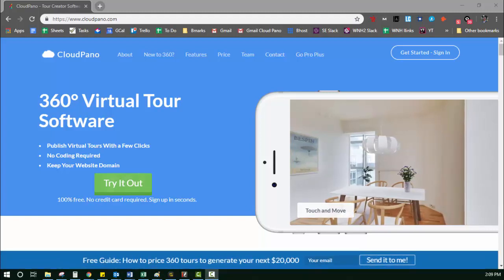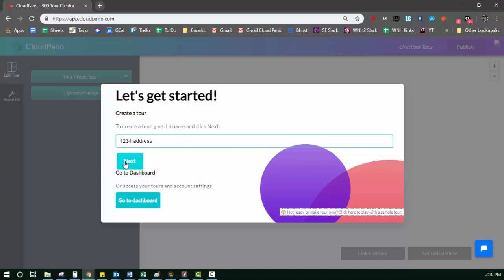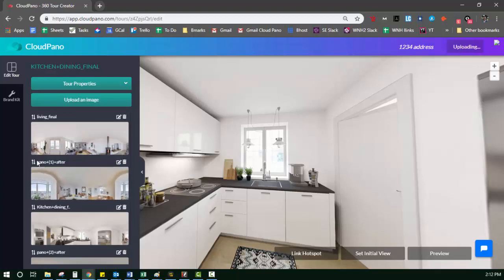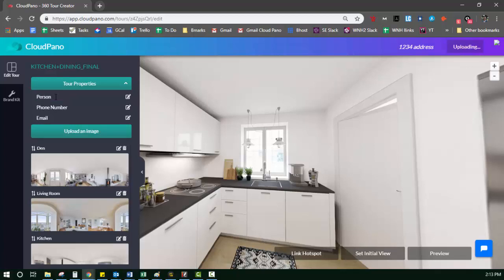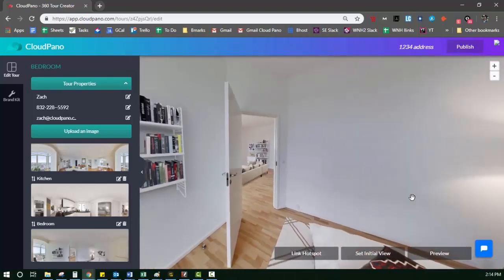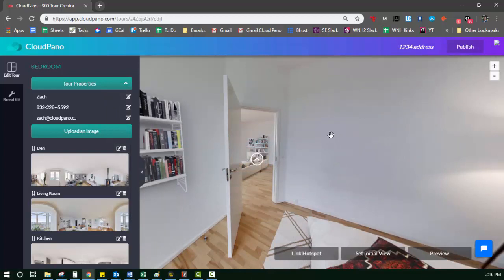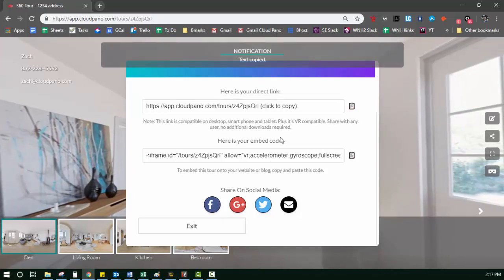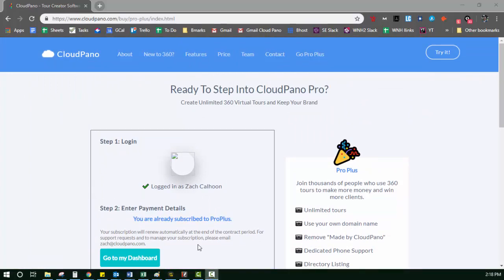CloudPano Tutorial - How To Create A Virtual Tour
Learn how to create a 360 virtual tour from scratch.
You can create a 3D tour that is VR compatible on CloudPano.com